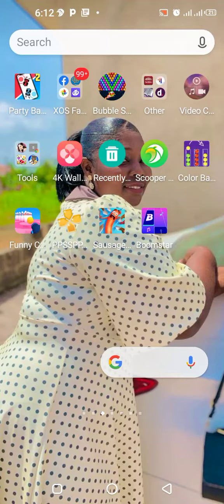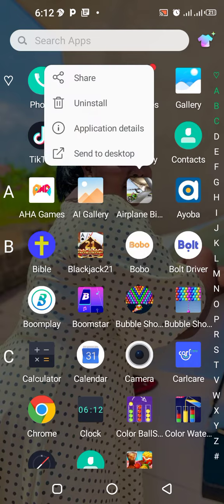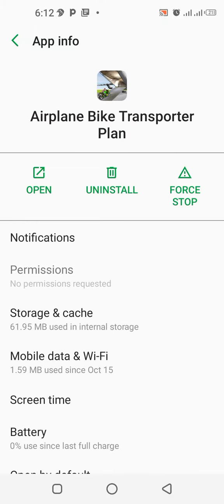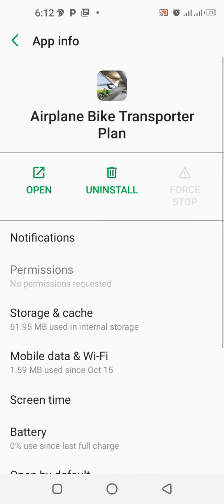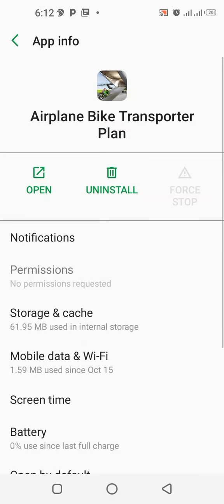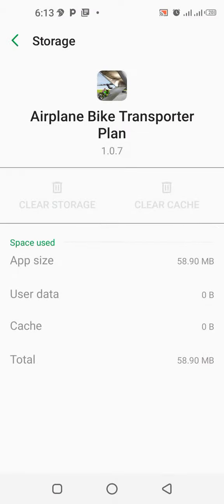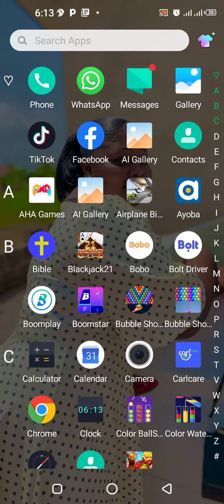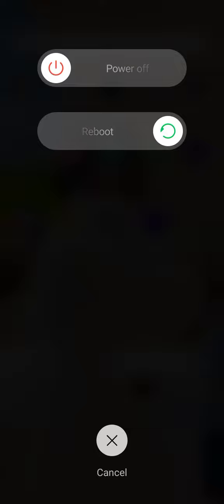how to fix airplane bike transporter plan not opening